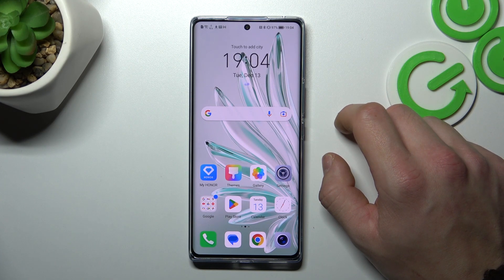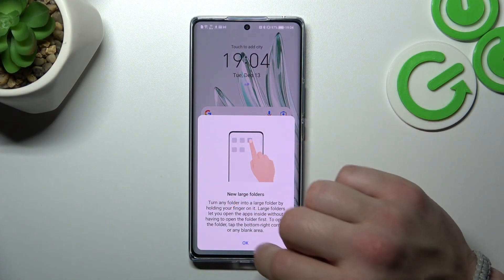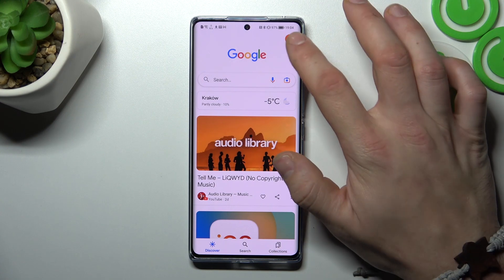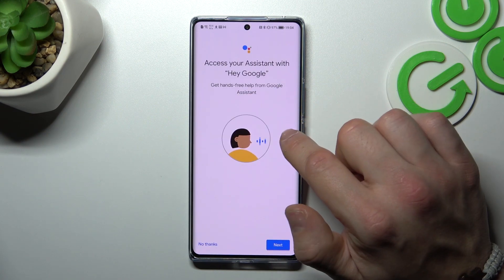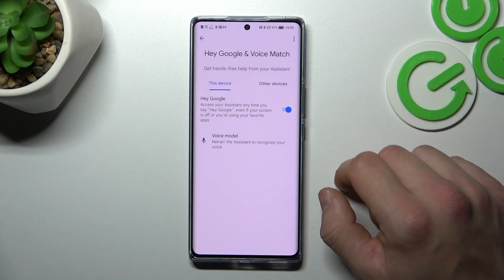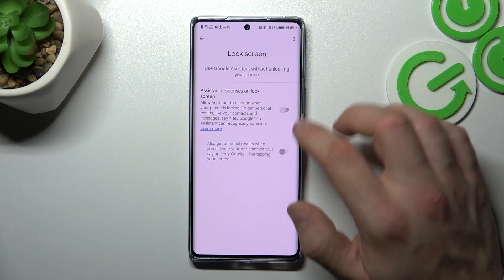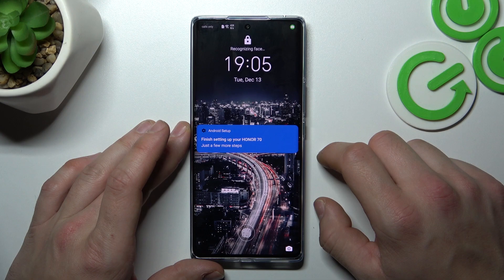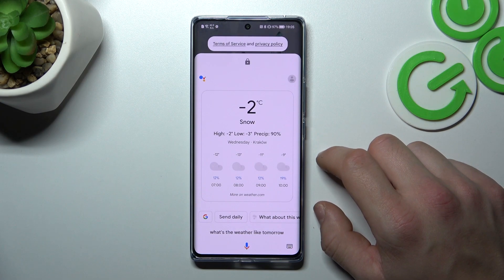How to Use Google Assistant on Lock Screen in HONOR 70? - Operate Assistant with Locked Screen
If you are tired of Unlocking HONOR 70, in order to Turn On Google Assistant, then this video is just what you need! In it, we’ll show you how to Step by Step Operate this Voice Assistant when the Screen of your smartphone is locked. Don’t wait, stay with us, and enjoy using this Google Feature without entering the locking method within minutes, by watching this guide. Let’s begin!

How to Operate Google Assistant on HONOR 70 Lock Screen?
How to Activate Google Assistant without Unlocking the Screen?
How to Make Google Assistant React without Unlocking the Screen of HONOR 70?
How to Make Google Assistant Answer without Unlocking the Screen?